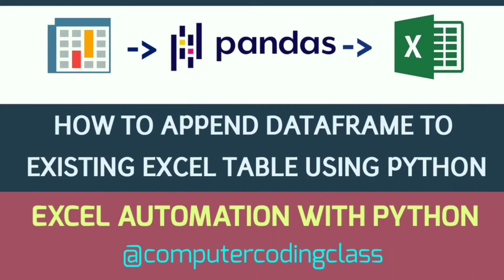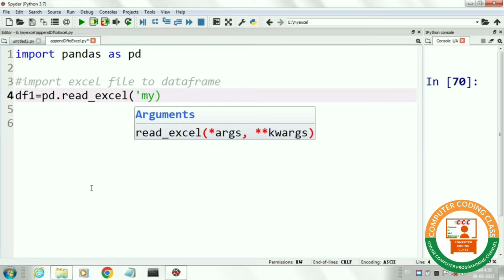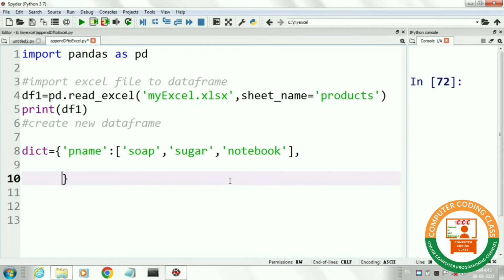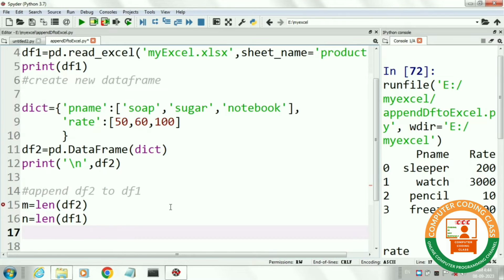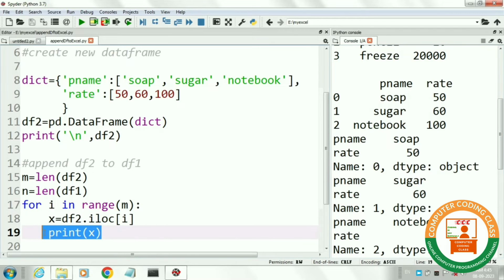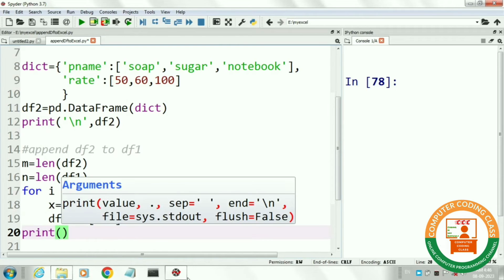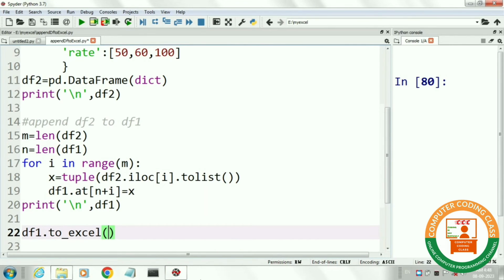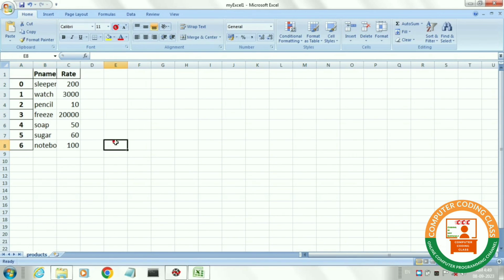How to Append Existing Excel Sheet with New DataFrame using Python Pandas | Excel in Python Pandas